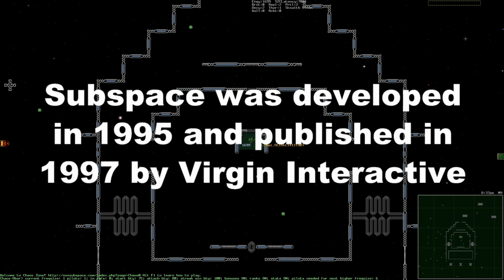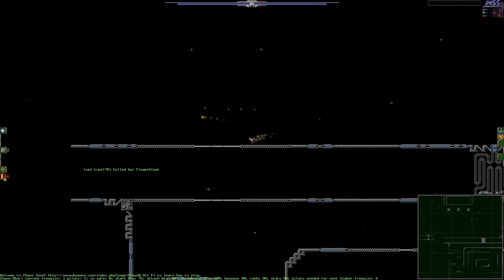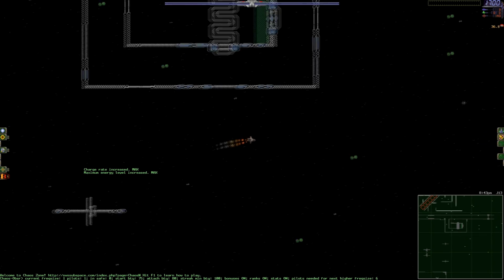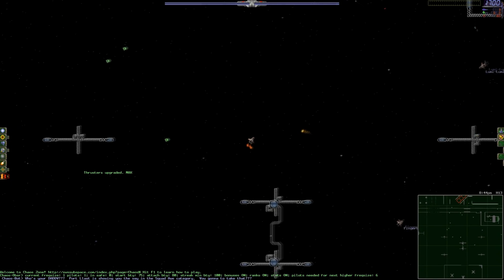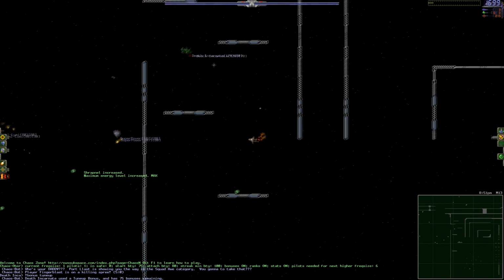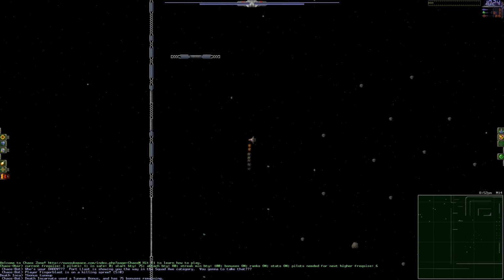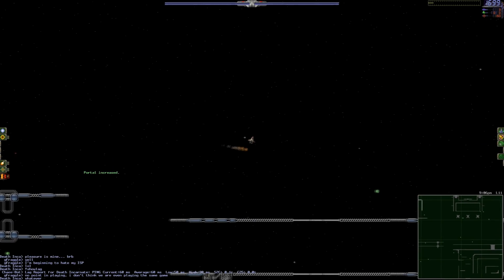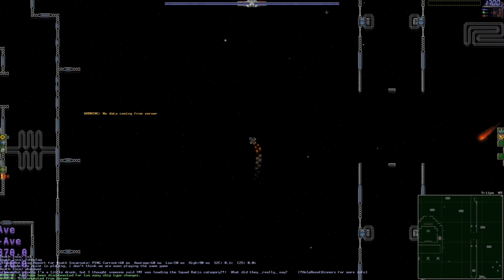Let's look at: Subspace/Continuum [Best game you've never heard of] (PC)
Subspace (Continuum) is a game published by Virgin Interactive in 1997.  It remains one of the very best online multiplayer games ever made.  Due to poor marketing, it's also one that you may not of heard of.  Completely free to play, you owe it to yourself to check it out!